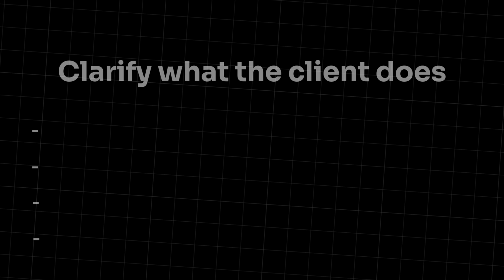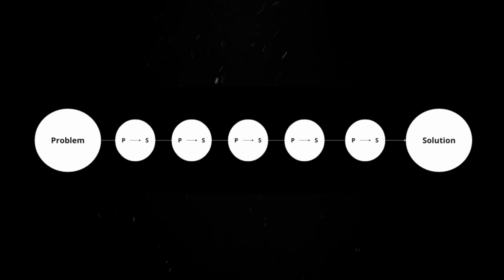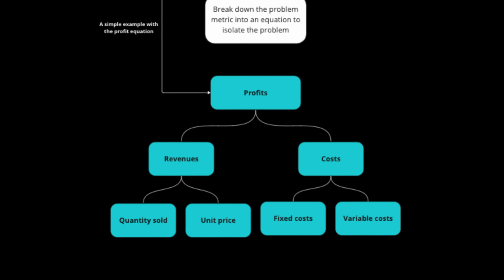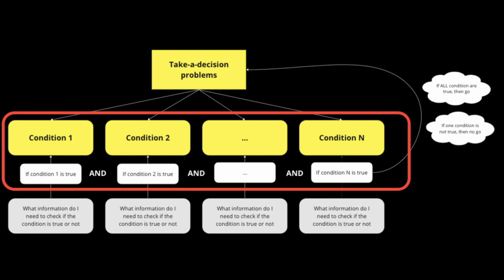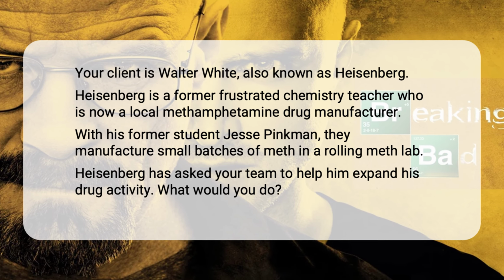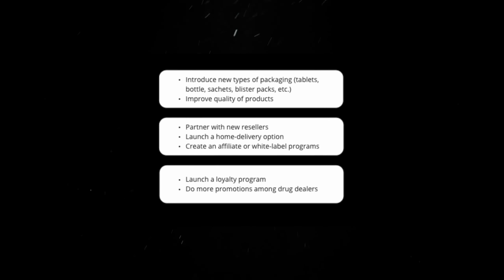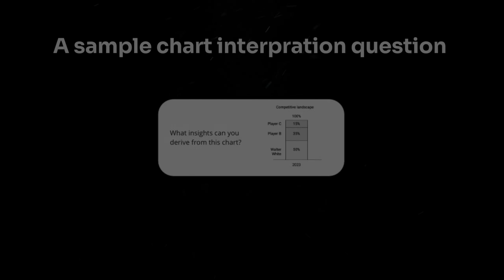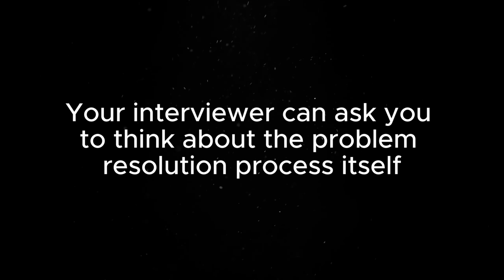Case interviews simply explained (step-by-step tutorial)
In this case interview prep video, you'll learn how to solve consulting case interviews (also known as case study interviews).

You'll learn case interview strategies and frameworks used by high-performing candidates to land multiple consulting job offers at top management consulting companies such as McKinsey, BCG, Bain, Roland Berger, Kearney, E&Y Parthenon, LEK, Monitor Deloitte, and Accenture.

This video covers each step of the case interview, including framing a problem, creating a framework, answering quantitative and qualitative questions such as market sizing or brainstorming questions, and delivering a case recommendation.

You will go through a full practice case interview, and by the end of this video, you will understand what case interviews are and feel more prepared for your consulting interviews.

For additional content to ace your interviews, visit careerinconsulting.com.